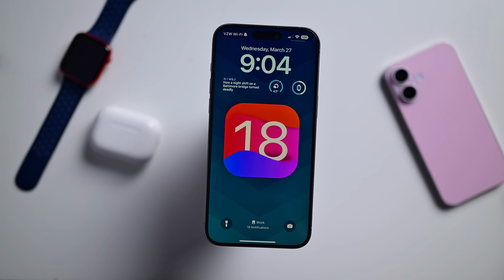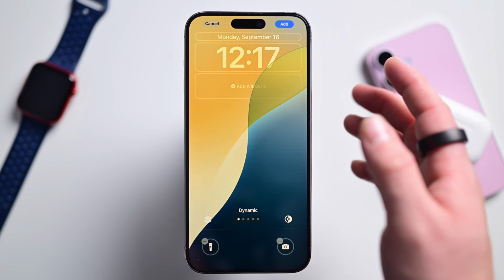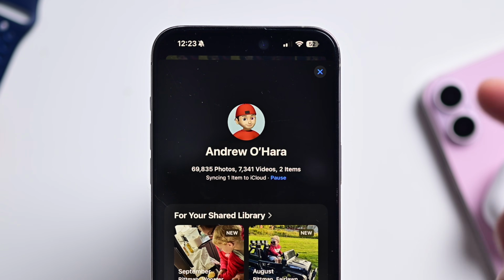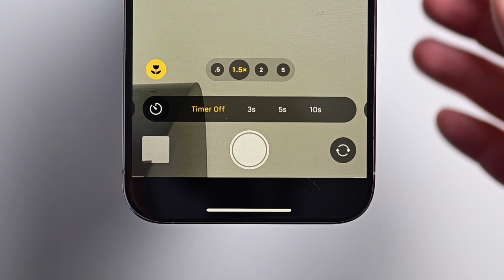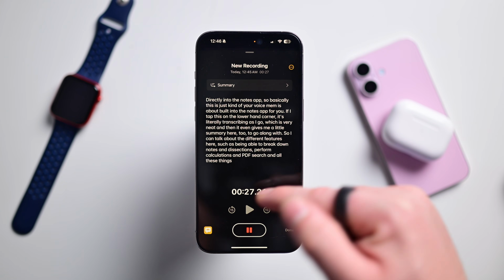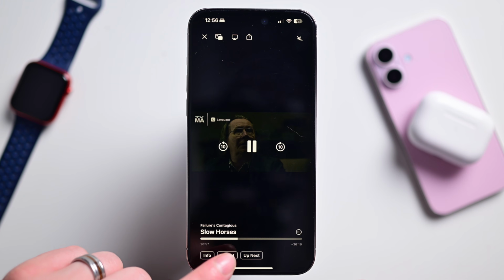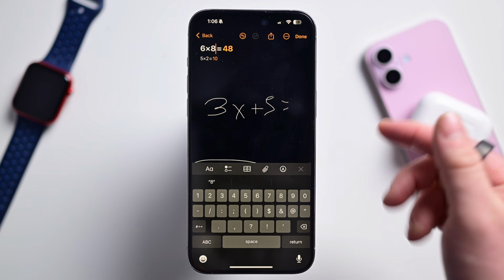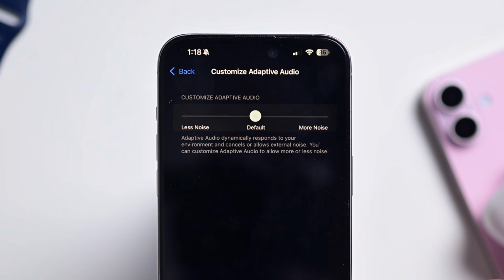250+ New Features in iOS 18!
Apple's iOS 18 update for iPhone is massive. I walk through more than 250 features and changes in this epic video that covers everything from the Lock Screen to Control Center to the flashlight!

Chapters ➡
0:00 Intro
0:12 Home Screen
5:20 Lock Screen
7:42 Control Center
10:19 ESR
11:43 Photos
19:19 Camera
 21:08 Messages
25:47 Notes
28:06 Journal
25:59 Passwords
30:47 Apple Home
32:52 Apple TV
34:30 Weather
35:30 Podcasts
36:42 Safari
37:34 Reminders
37:59 Calendar
38:42 Calculator
39:49 Maps
40:03 CarPlay
41:15 Files
41:49 Wallet
42:38 More Feature & Changes